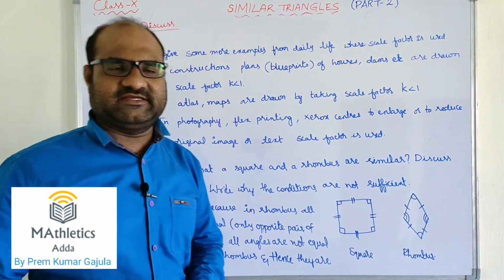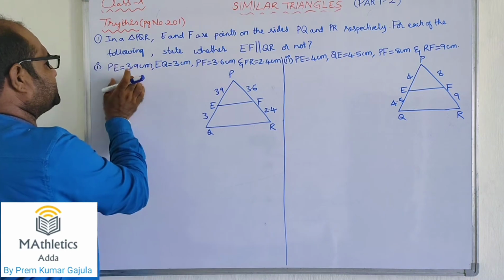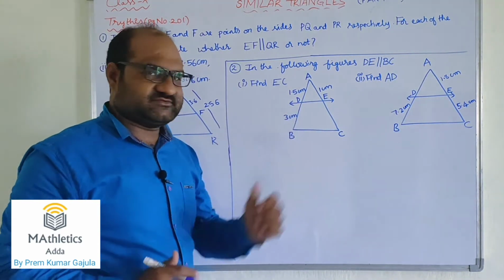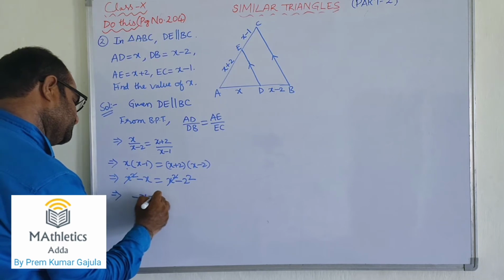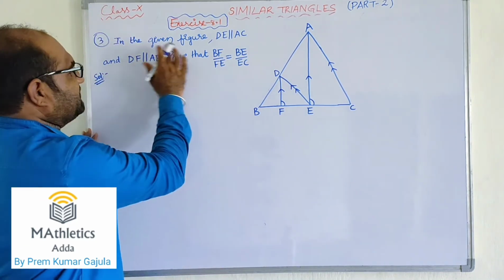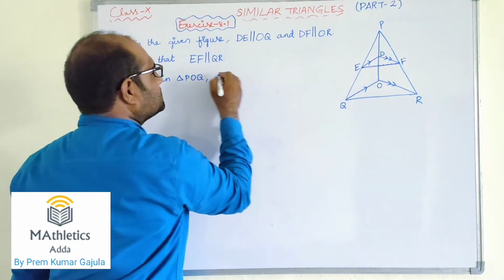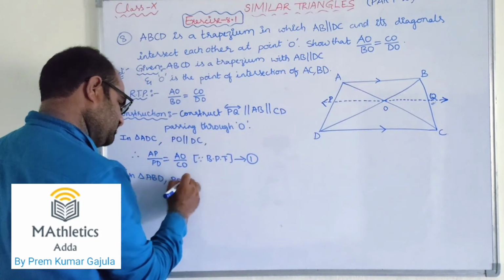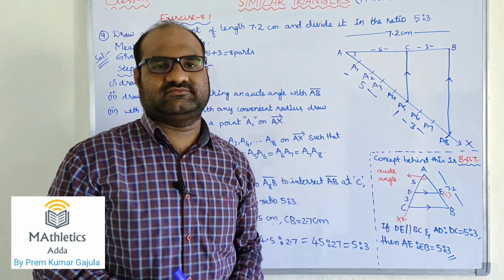Class-X, Similar Triangles Part 2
This video is just a helping hand to the learners who are staying at home due to lock down. In this Similar Triangles Part - 2 video of class 10 Mathematics Do this, try These and Think & Discuss problems and Exercise- 8.1 are covered.

This video is completely based on the S.C.E.R.T. Of Telangana State's 10th Class Mathematics text book. This video is 100% useful for both Telangana and Andhra Pradesh 10th class students who are attending online classes from home during this lock down due to Covid-19 pandemic.

Note:
Some parts of this full part 2 video are shot in low light conditions so you may not feel punchy type clarity at some parts of this video. I knew this but still shooting is done in low light conditions only because of the time factor, as exams schedule is declared by TS govt.

I hope my students and viewers of this video will surely utilize this lock down time by watching my videos online. It is up to one's mind set, interest and necessity.

My request to all viewers of my channel:
Please give your genuine feedback in a positive way without adding any masala if you wish to give, if you want any particular concept or chapter then or if you want more in depth content or anything you wish to say then do comment in the comment section below and do let me know.

Apart from this all, I need some video shooting and editing tips. I just want to do everything on my own without depending on any 2nd person.

Sincere thanx to My friends and family, students, and my LSHSA staff.

Yours faithfully
PREM KUMAR GAJULA,
Teacher of Mathematics,
Little Star High School, Adilabad.